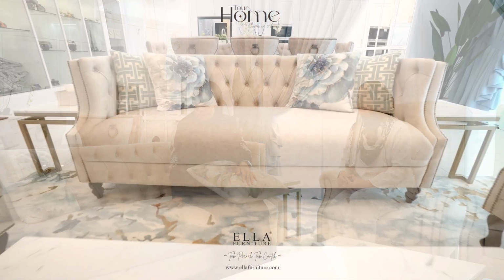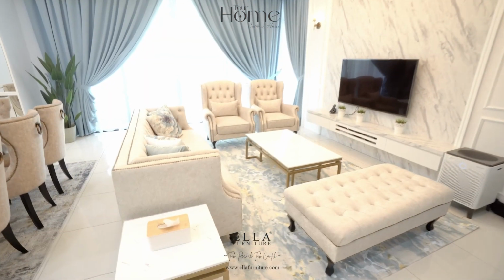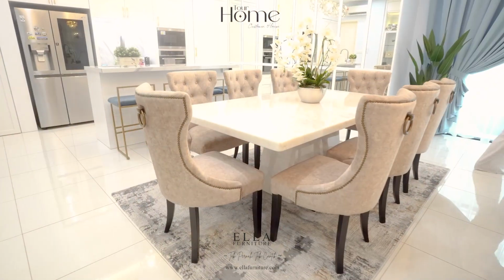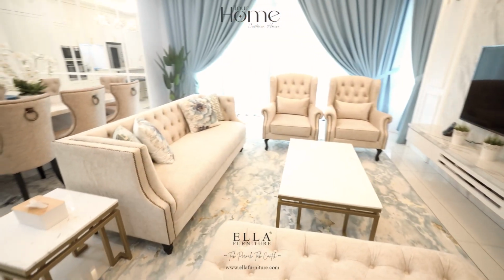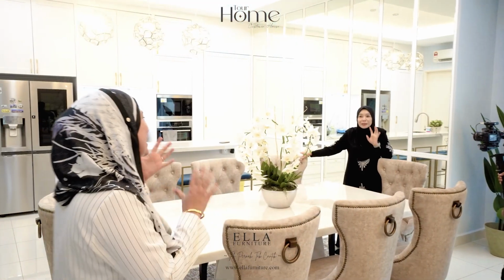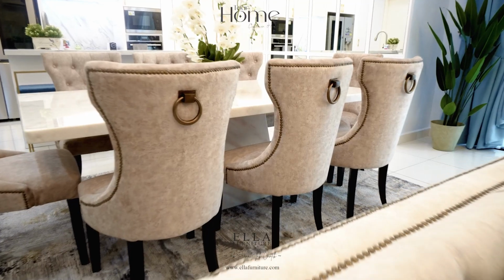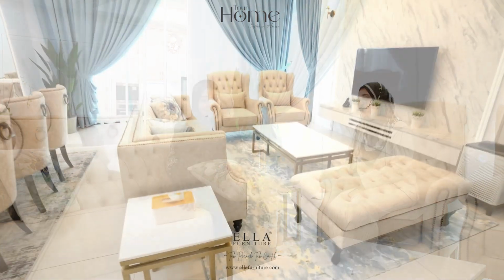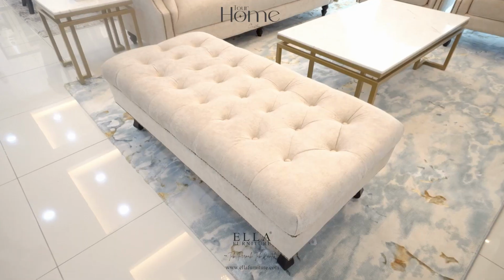HOUSE TOUR PUAN LIZA